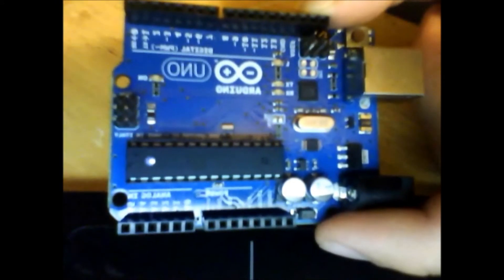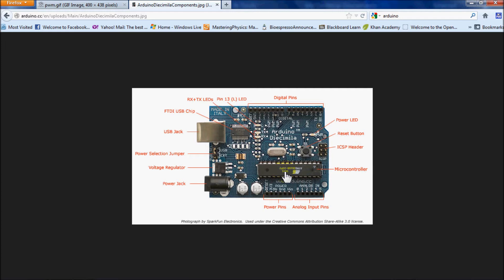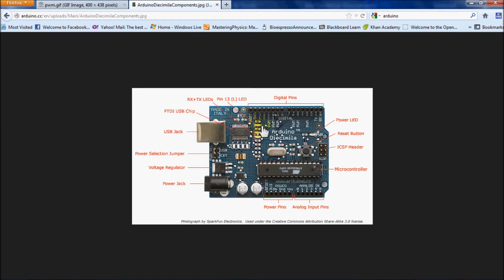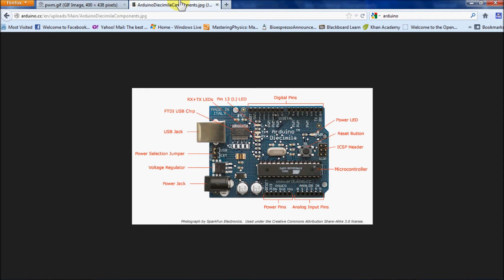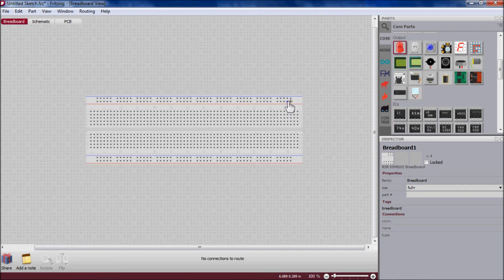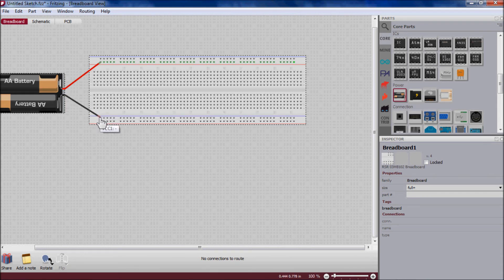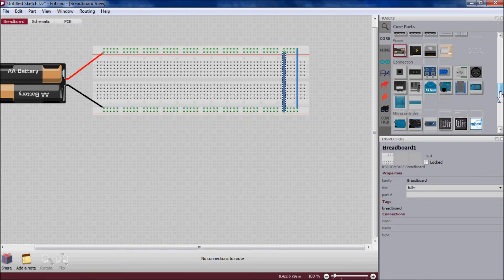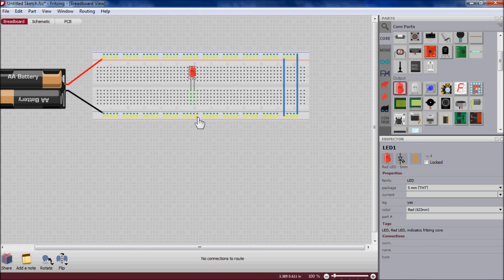Tutorial 1 - The Arduino and breadboard: SDSU Mechatronics Club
The basics of Arduino and a breadboard.